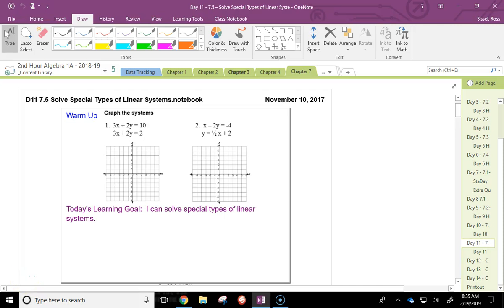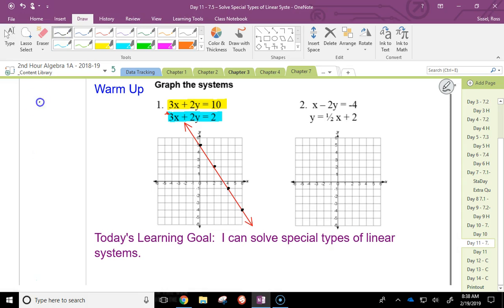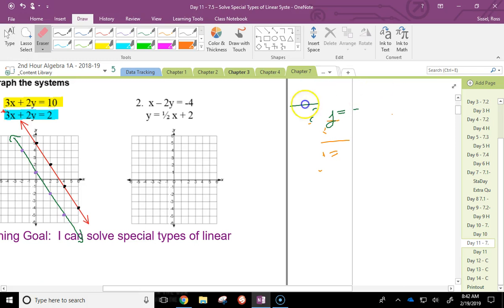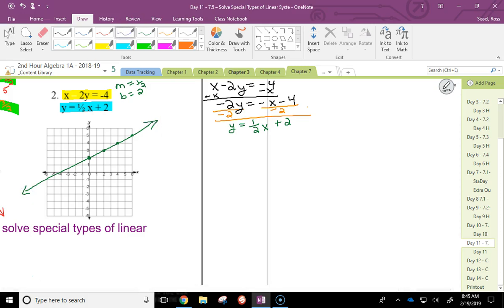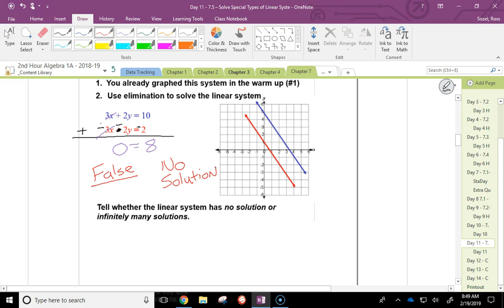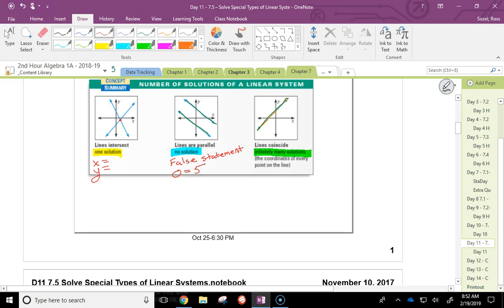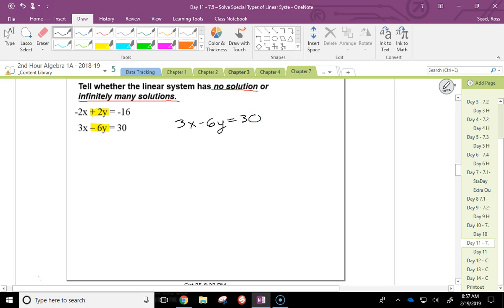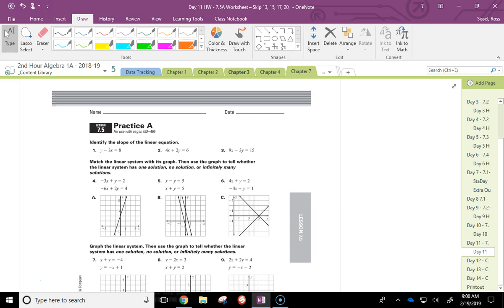Algebra 1A L7 5 Special Types of Linear Systems